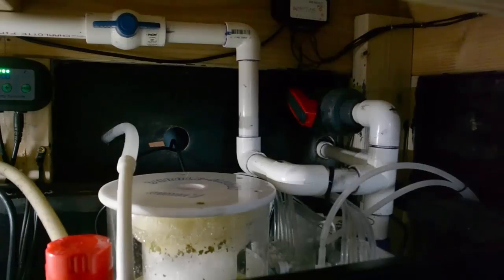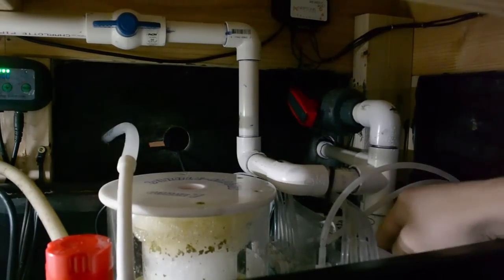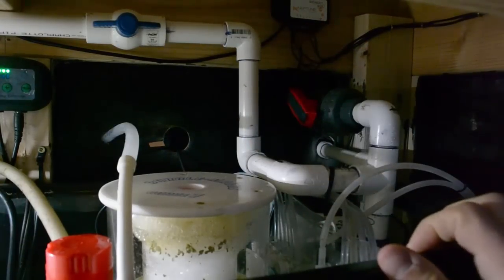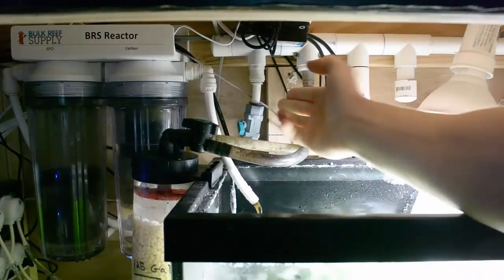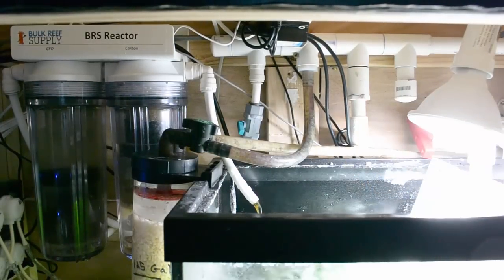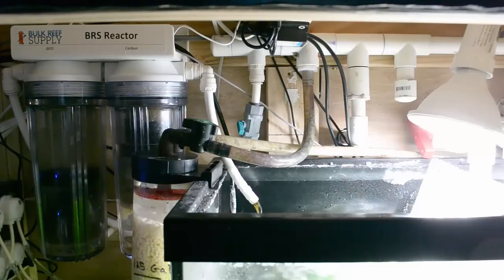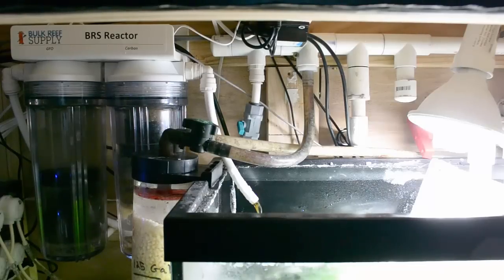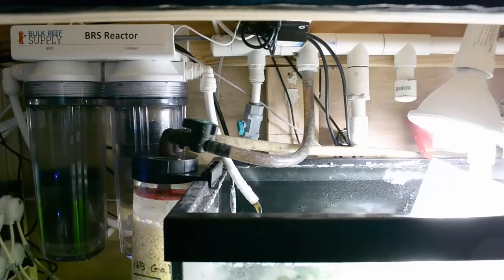Custom Manifold Setup | Reef Tank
In this video I go over how i setup my 125 gallon reef tanks manifold off the main return pump. I show you how i installed the manifold along with recommendations for making your own.